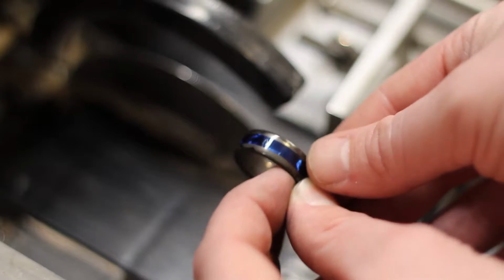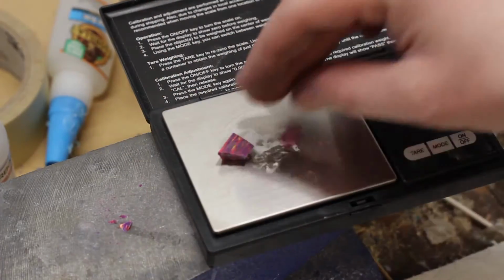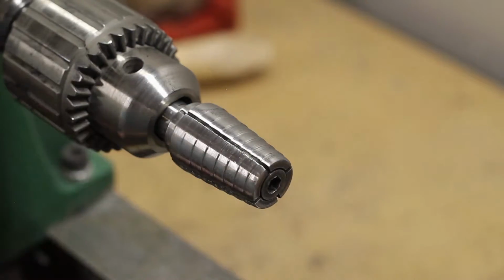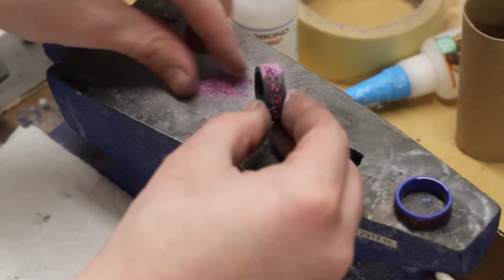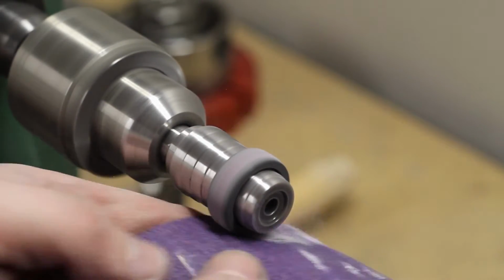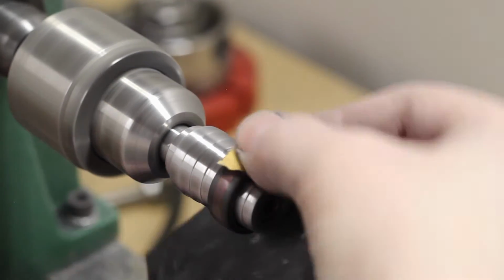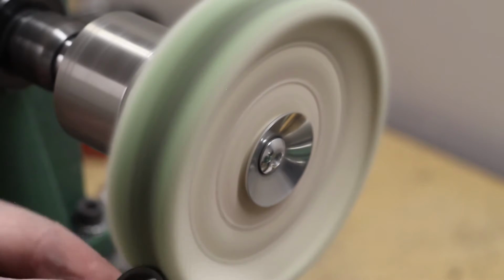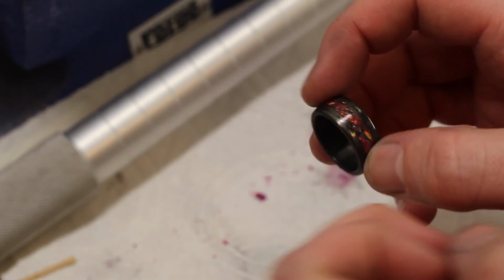How it's made - Carbon Fiber - Opal Inlay Ring (On a wood lathe)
Guys Check out where you can buy this ring and many other custom rings. I have attached quick links for all the ring supplies you need to make this ring and many others.

Boring Head
3M Sandpaper
Buck Tool Sander
Rikon Bandsaw
Future Lathe! Jet 1221
New Buffer
Mitutoyo Callipers